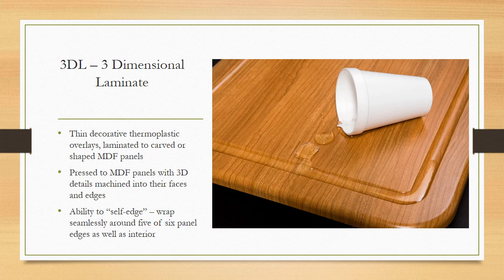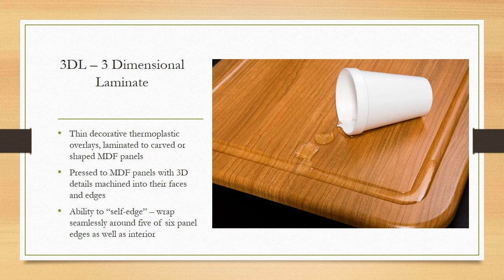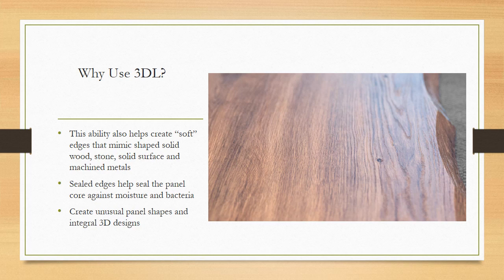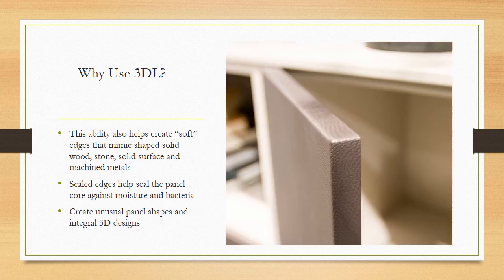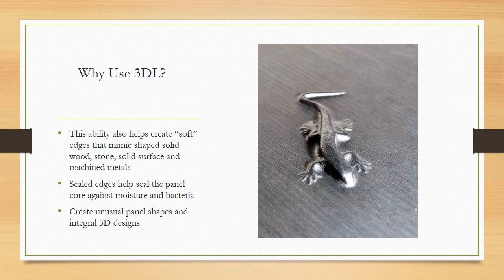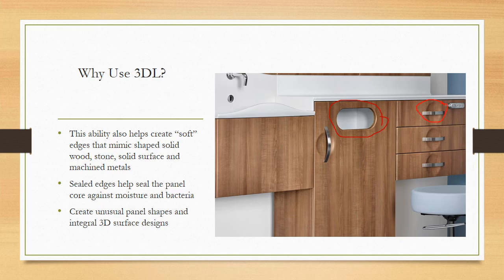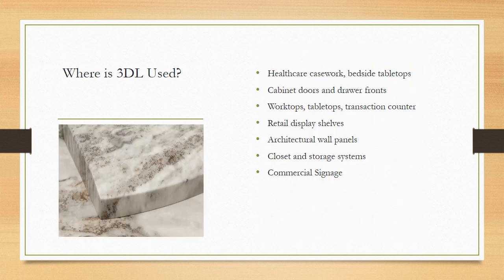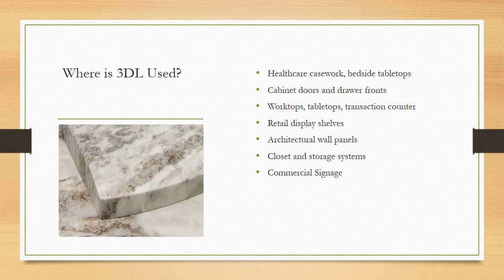SCAD Material Intelligence PART 5 3DL